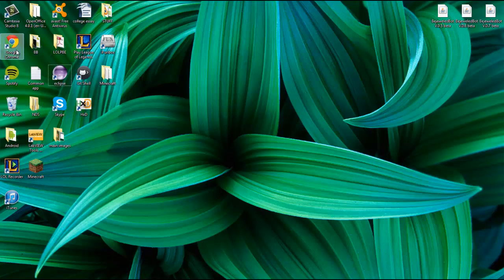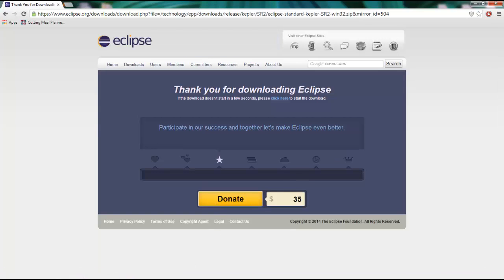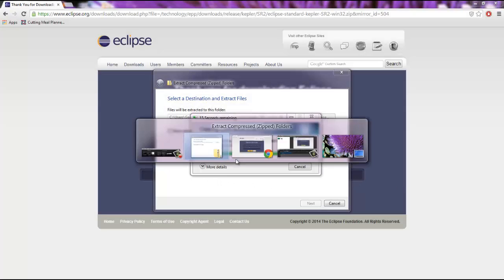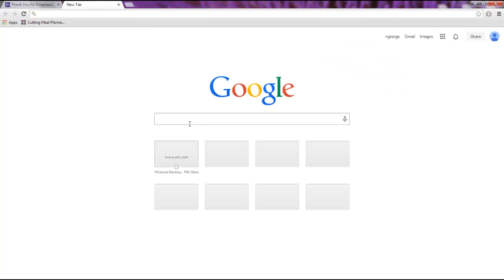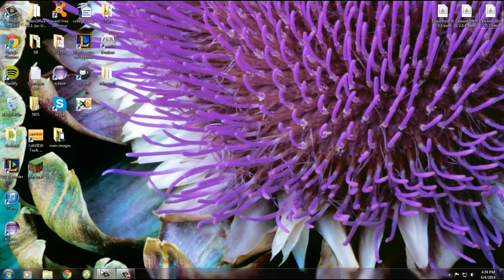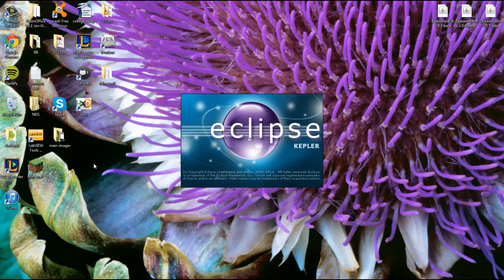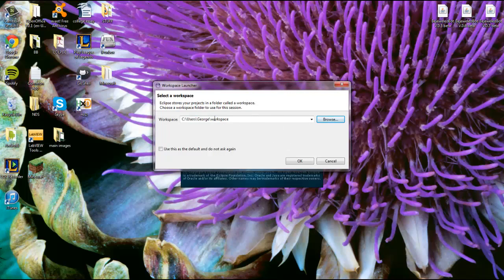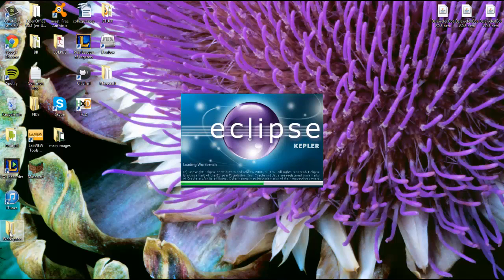Coding with Java - Setup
Start coding with java but first get everything set up.